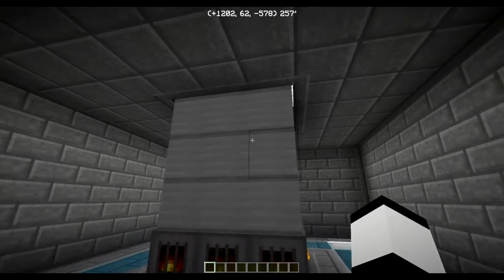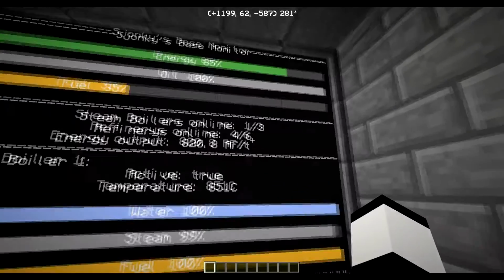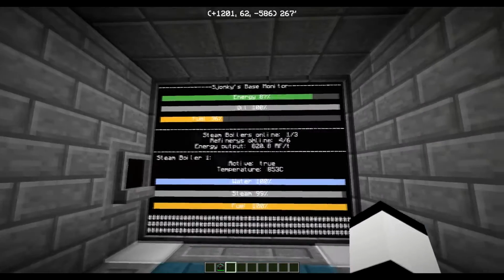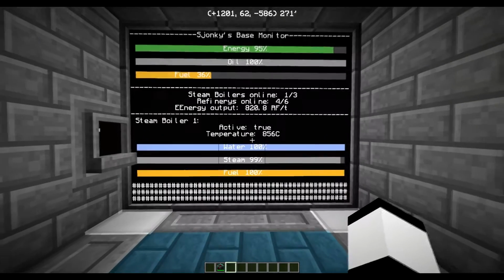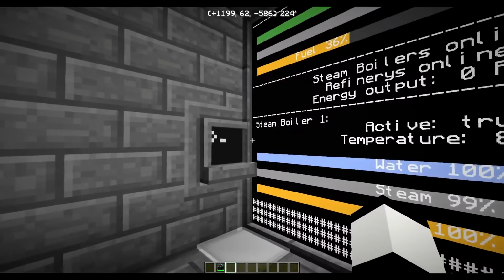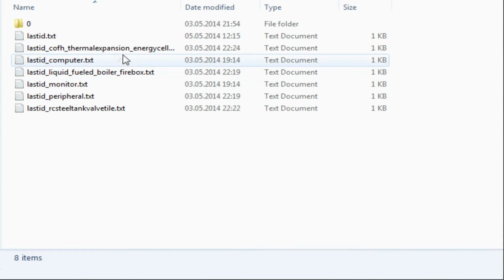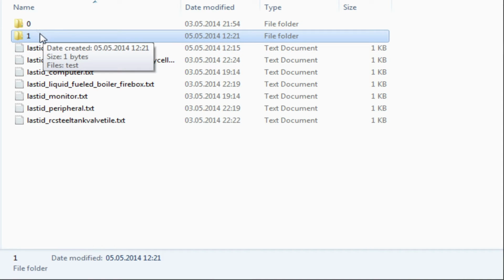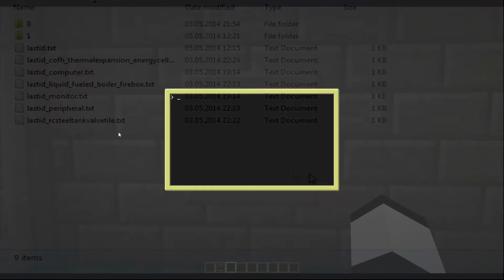Sjonky's Computercraft tutorials - Episode 9 (Base Monitor) Part 1 (External editing)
In this multipart episode im going through everything needed to do a base monitor. monitoring alot of machines and things in your base. In this first part im showing off the contraption for the episode aswell as going through how you can edit your computercraft programs externally. which is important when your doing bigger projects.

If you got any thing you want covered in computercraft please comment and maybe ill cover it in a video!